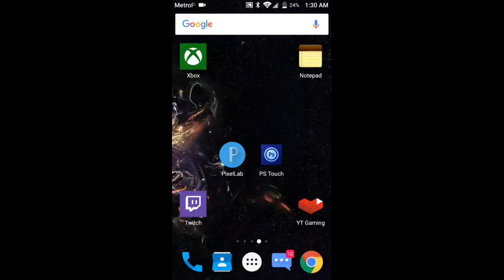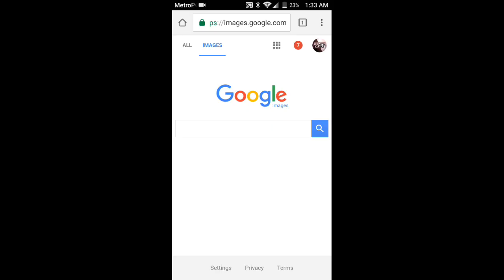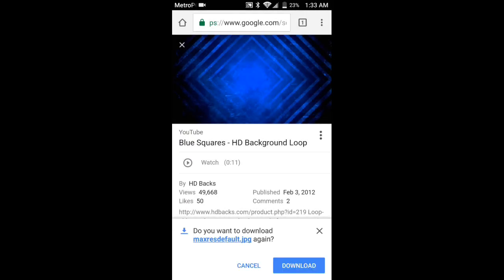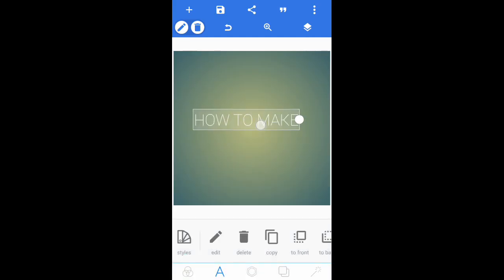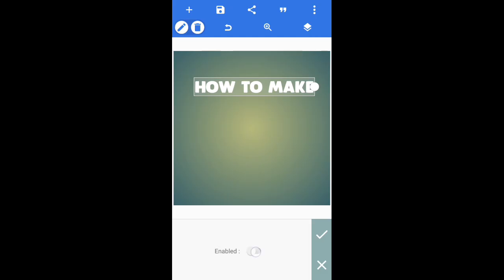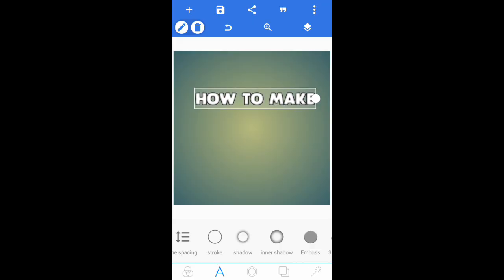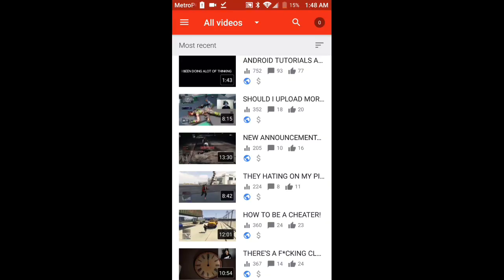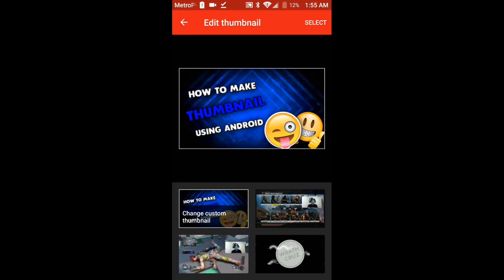How To Make Cool Simple Thumbnails Using Android!